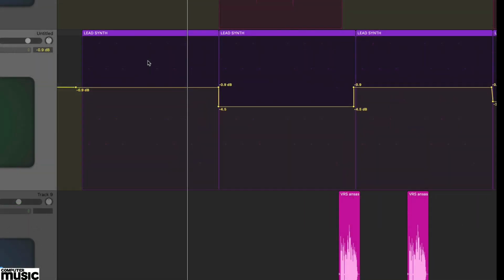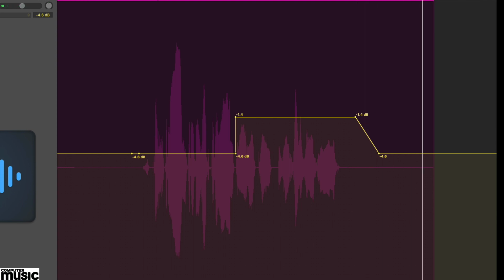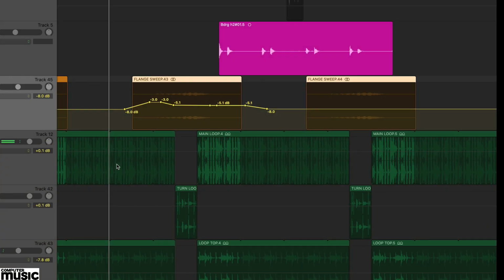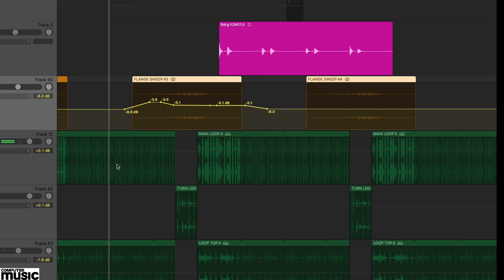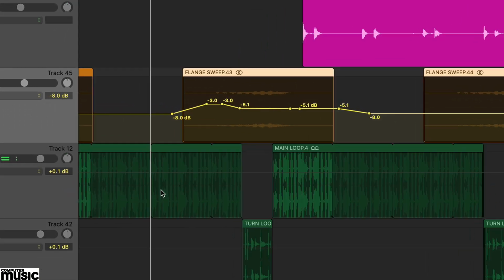Mixing Masterclass #9 - Level Rides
This tutorial is from issue 324 (September 2023) of Computer Music magazine. Get the magazine from the following outlets:

OR DIGITAL
Zinio Digital issues